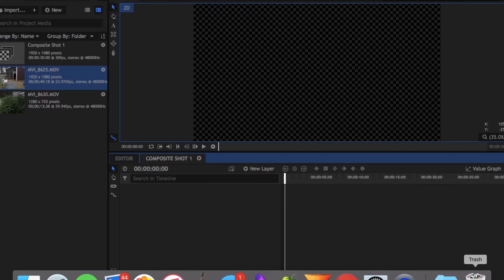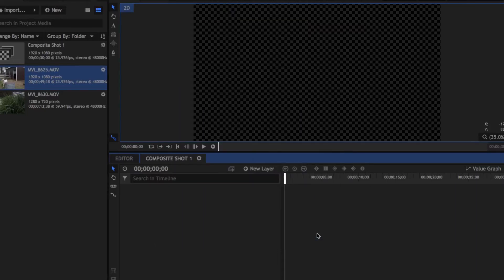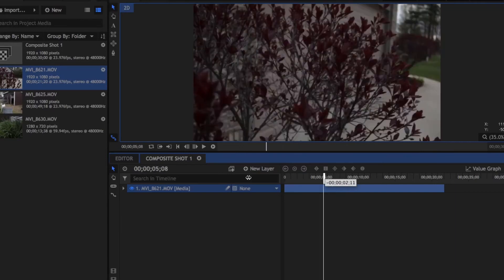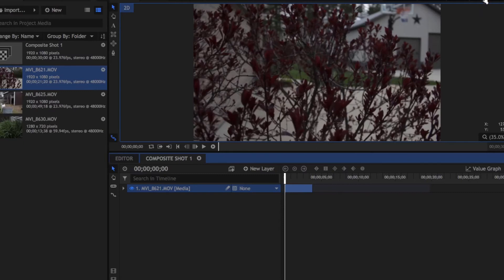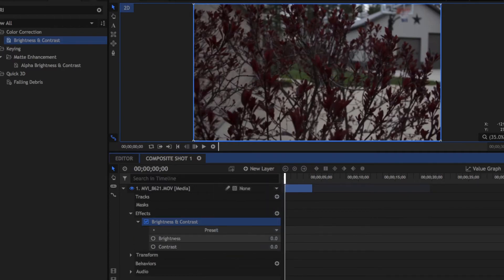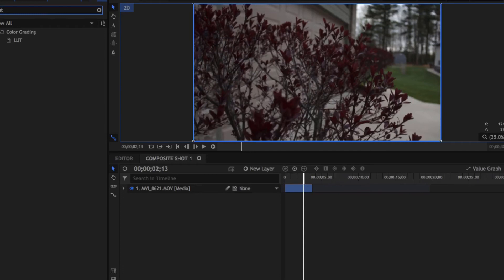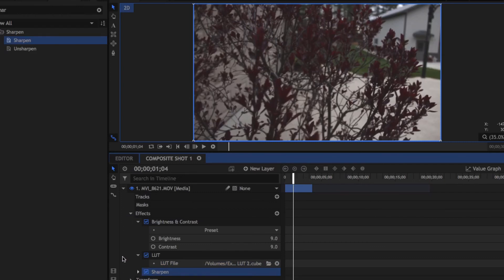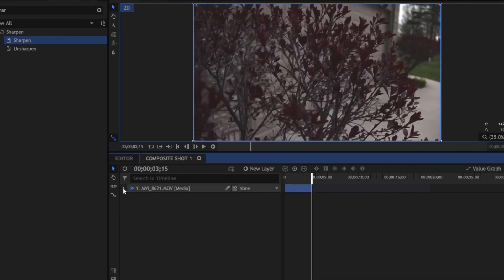4 Ways To Make Your Footage Look Better In Hitfilm Express | Hitfilm Tutorial